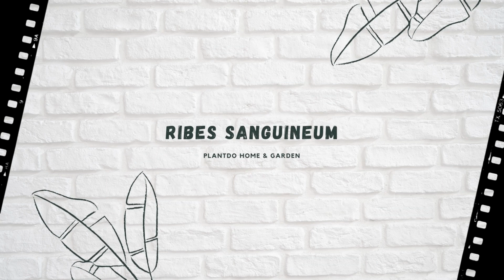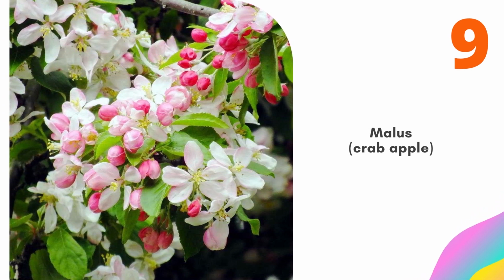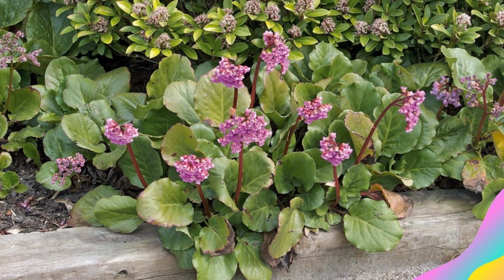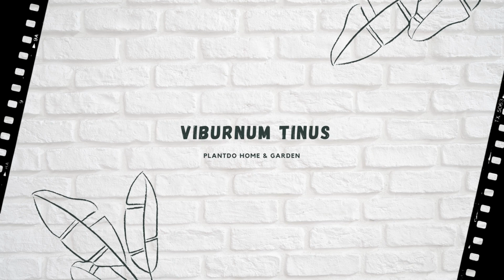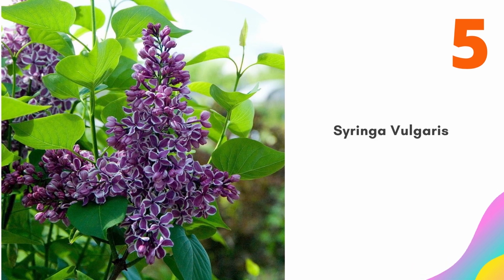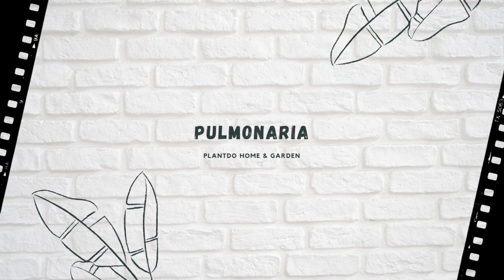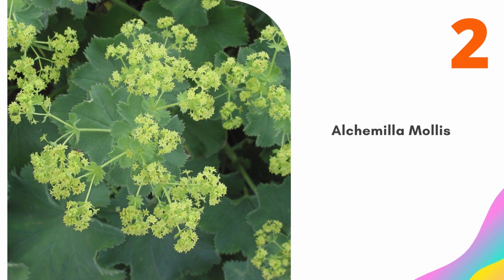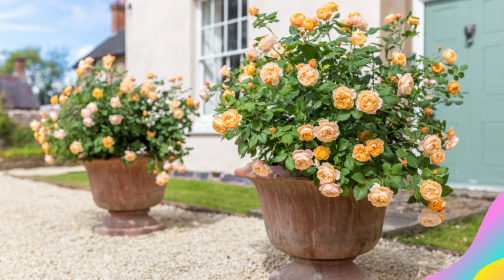Top 10 Lovely Flower Plants to Grow in Clay Soil 🌻Plants for Clay Soil 🌻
Hi Buddies 💕! in this time i will give u video about Top 10 Lovely Flower Plants to Grow in Clay Soil 🌻! hope u enjoy and check it out!💕
PlantDo is here to give all of you home garden and home decor ideas . Here, you will find what you have been looking for.
⏱ Chapters
00:00 Intro
00:22 Content
04:28 Outro

Hope you guys are entertained, thank you Gardeners!